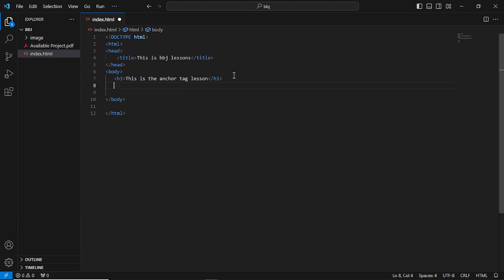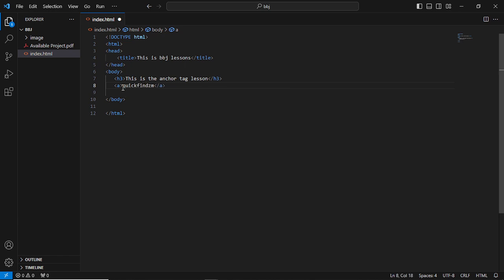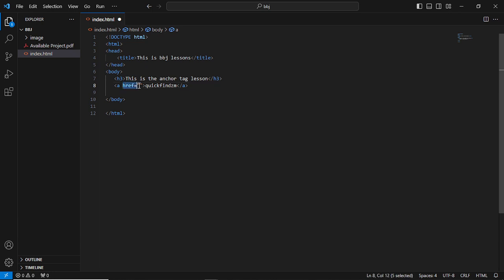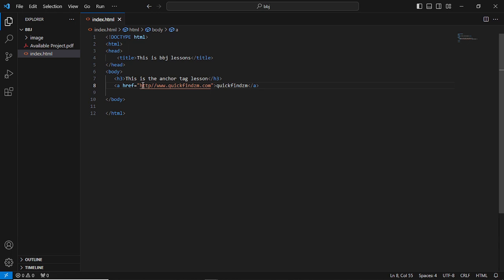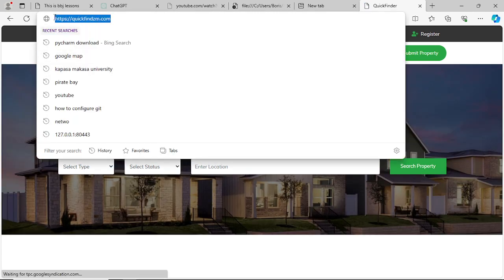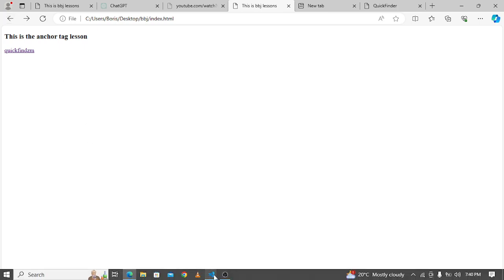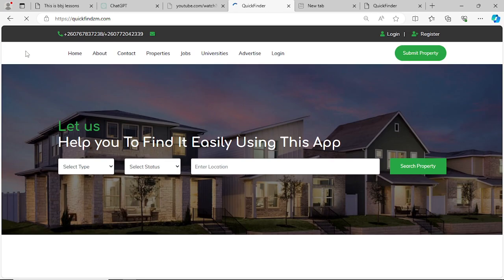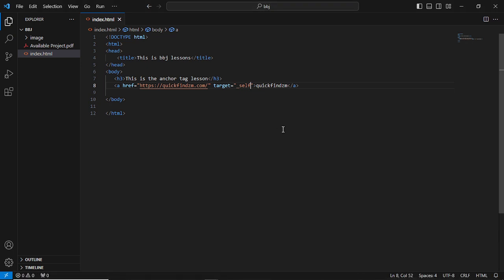anchor tags in html-bbj rare tech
This video explains on the anchor tag and how it works